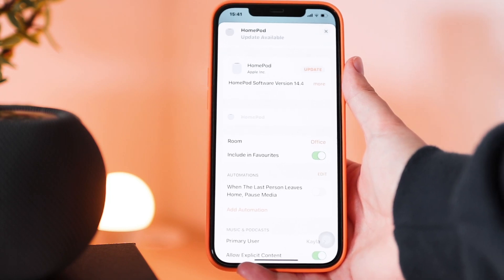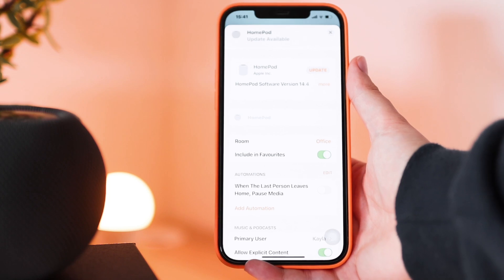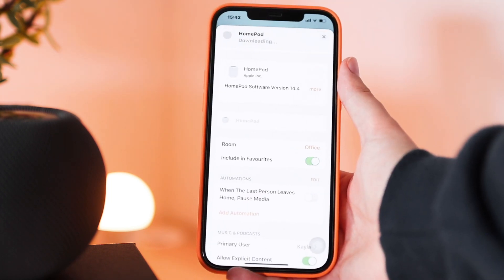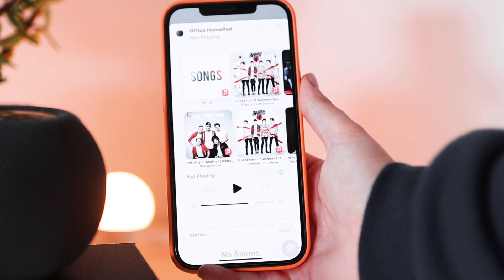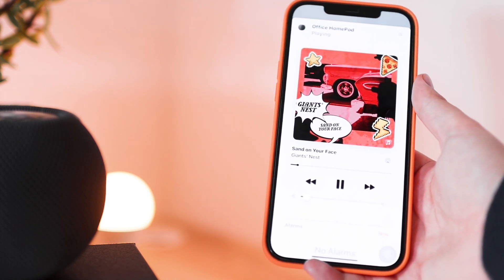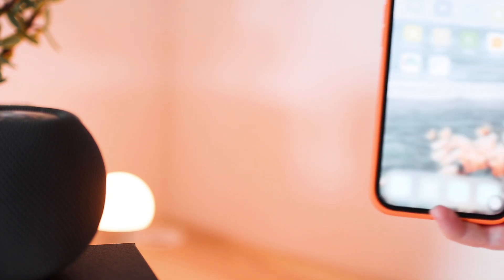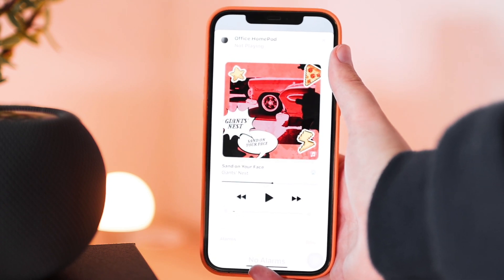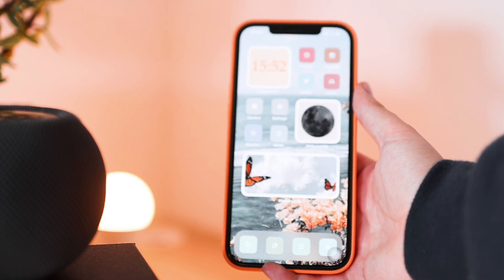New Homepod Mini Update: U1 Handoff | Kayla's World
In today's video I will be showing you guys the new update for the Homepod Mini and it's new functionality for handoff with iPhones with U1 Chip. Hope you enjoy !

FAQ:
Age? 18 (12 March 02)

GEAR:
Video Editing Software: Final Cut Pro
Thumbnail Editing Software: Photoshop
Cameras: Canon 90D, Canon 750D, iPhone 11 Pro
Lenses: Sigma 30mm f1.4, Canon 18-55mm
Microphone: Boya BY-WM8 Pro Wireless Microphone
Tripod: Sirui Traveler 7A